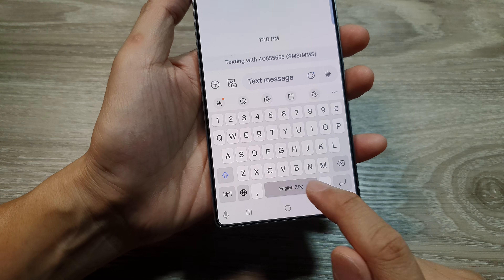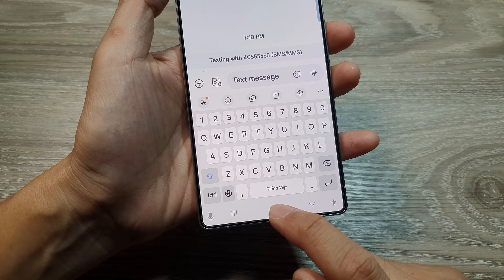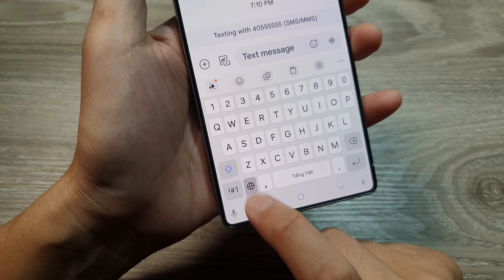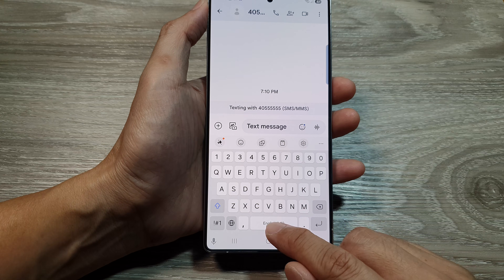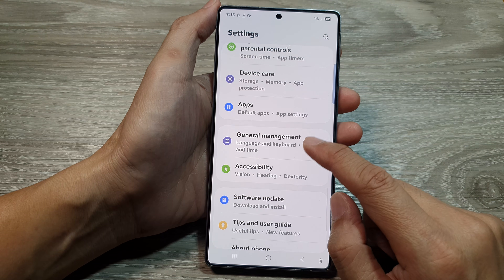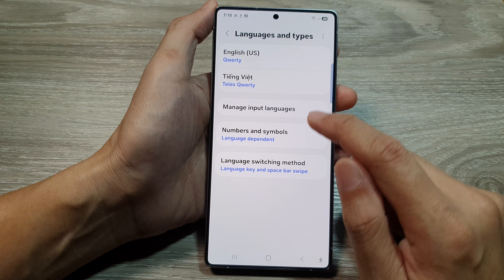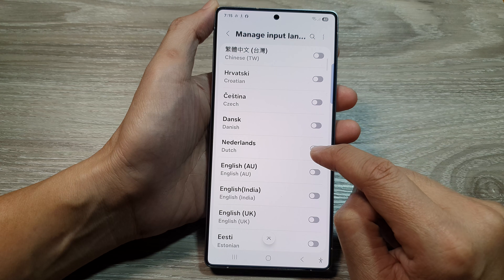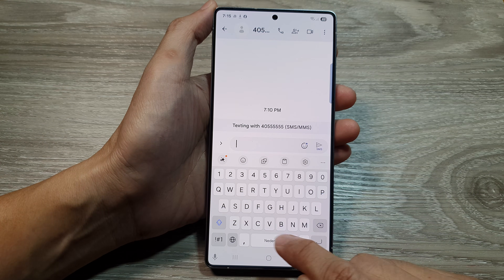💻 How to Change Keyboard Input Language on Samsung Galaxy S25/S25+/Ultra | Quick Guide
In this video, I'll show you how to change the keyboard input language on your Samsung Galaxy S25, S25+, or Ultra. Follow these simple steps to adjust your keyboard input language settings and improve your mobile typing!